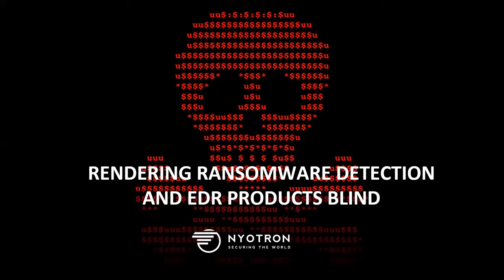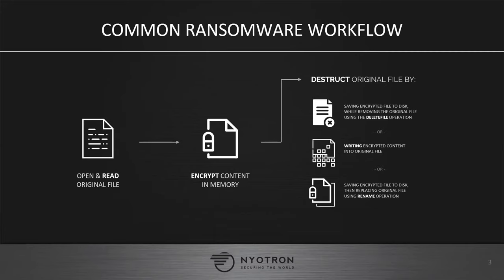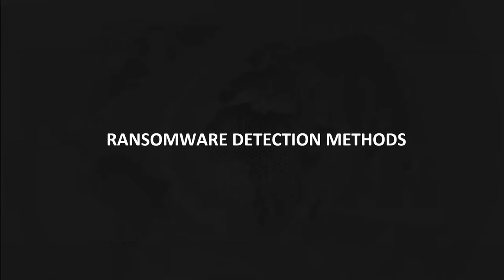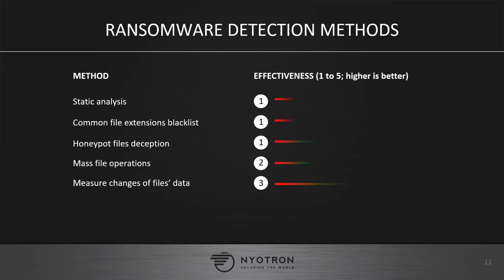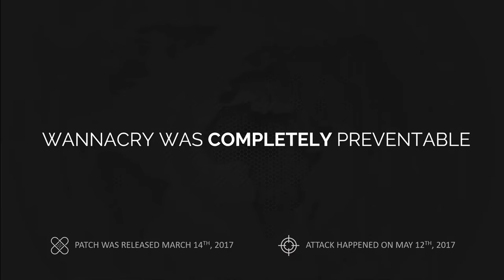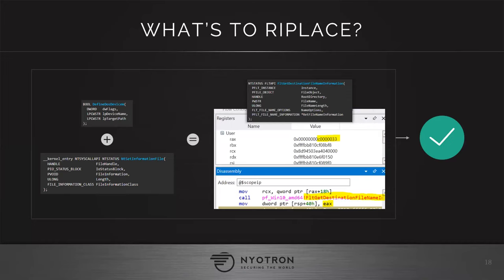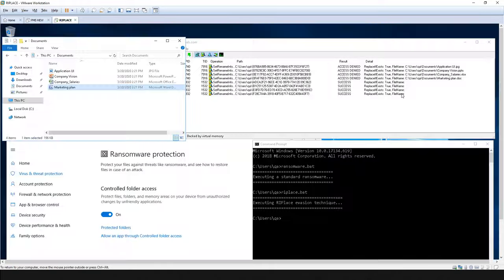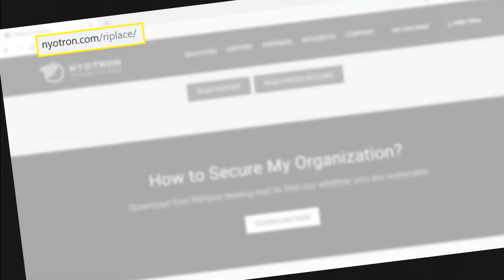BSidesSLC 2020 - Rene Kolga - Rendering Ransomware Detection and EDR Products Blind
Title: Rendering Ransomware Detection and EDR Products Blind
Presenter: Rene Kolga